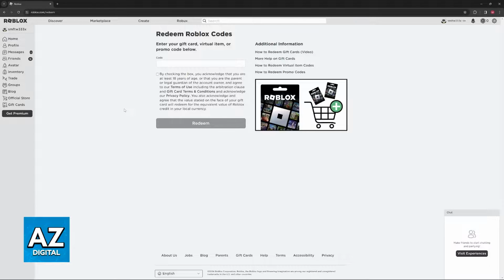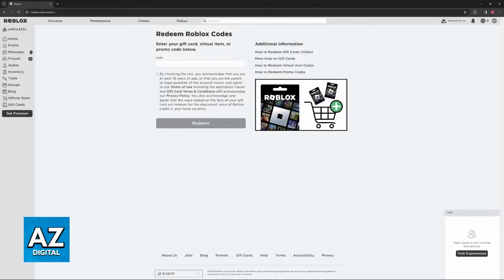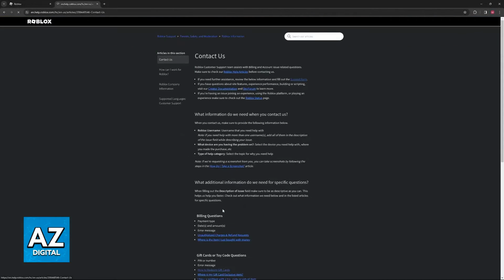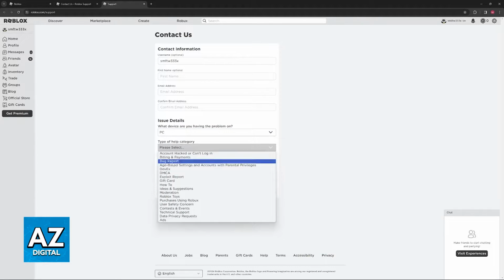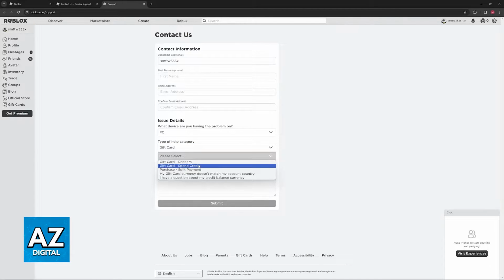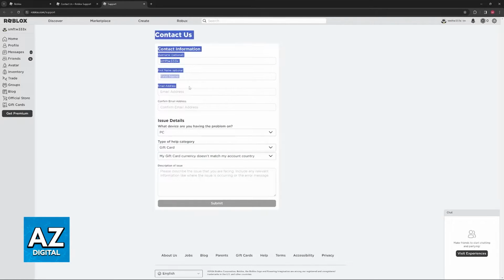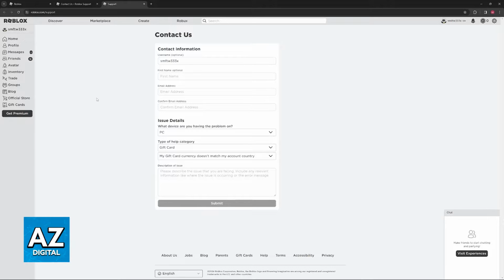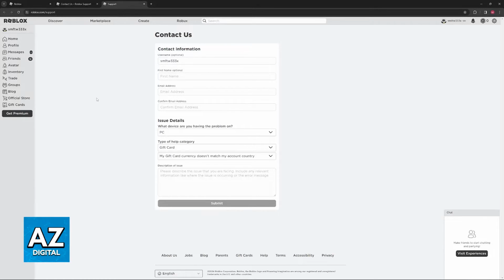How To FIX Roblox Gift Card Currency Must Match Your Account Country (2025)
In this video I will clear your doubts about how to fix roblox gift card currency must match your account country, and whether or not it is possible to do this.